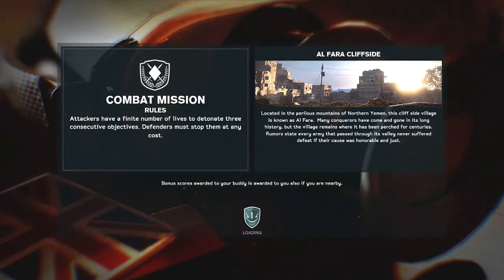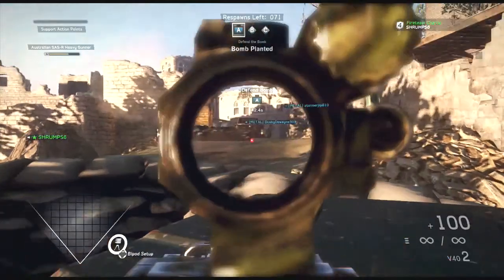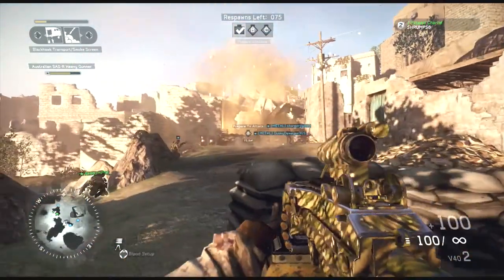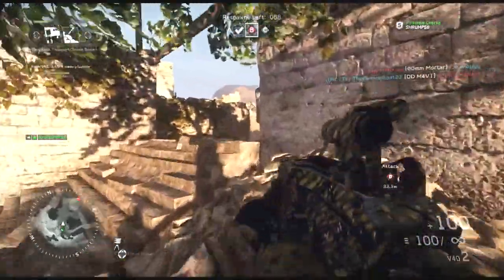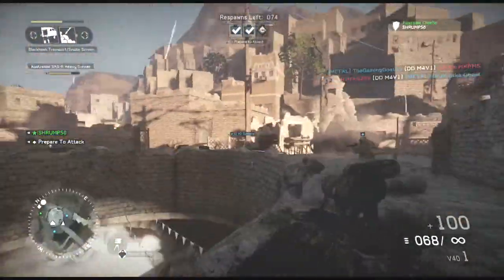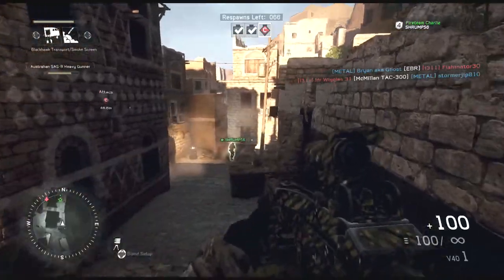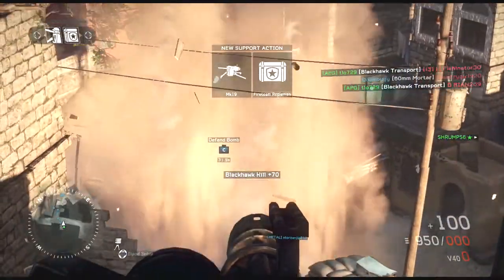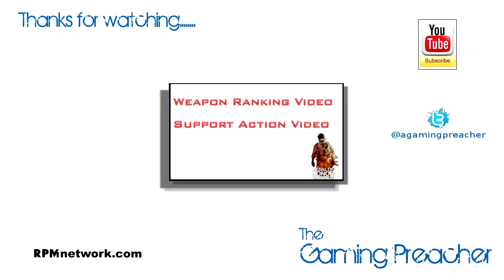MoH Warfighter - Combat Mission Gameplay - Al Fara Cliffside - Heavy Gunner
Remembered that I liked Combat Mission as a game type...Trying out the LMG Heavy Gunner class in a support role as our team is on the attacking side.  Some thoughts and tips on Combat Mission and using the Heavy Gunner class with a SAW and bipod..

What game mode are you playing the most on Medal of Honor Warfighter?